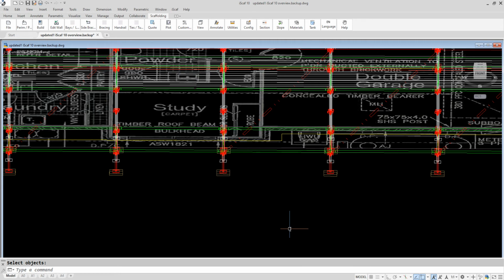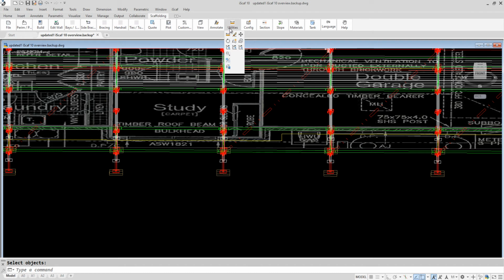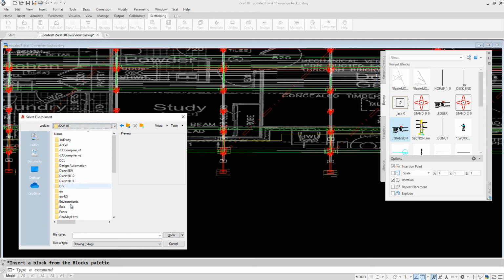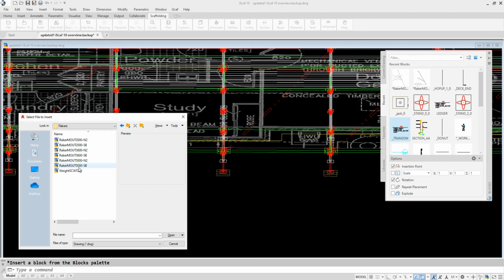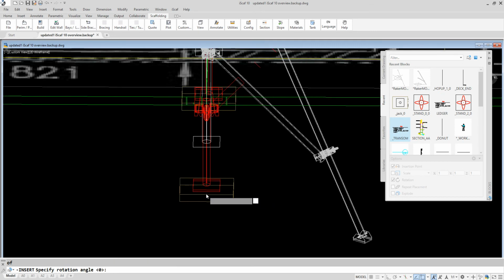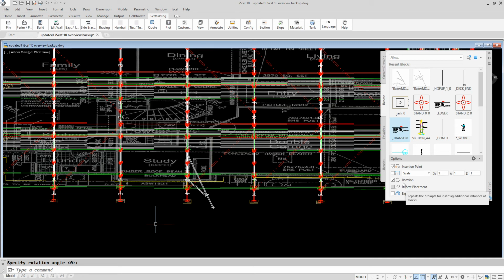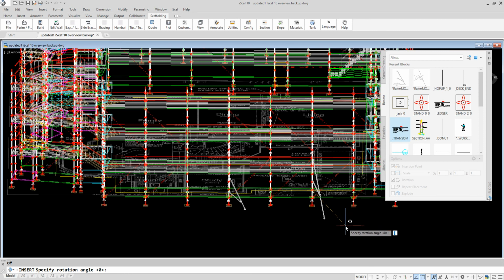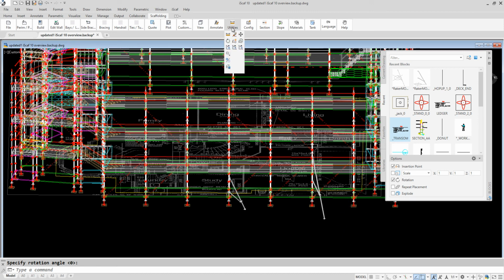iScaf® 10 Tutorial - Inserting General Custom Blocks, Raker Ties or Outriggers using iScaf®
iScaf® 10 Tutorial - Inserting General Custom Blocks, Raker Ties or Outriggers using iScaf® 10
There are other similar tutorials. This is the main one.
Additional stable brace for Steel Scaffolding.

Chapters:

0:00 – How do I insert blocks?
0:44 – How do I navigate to the rakers ties folder in iScaf®?
0:55 – How do I insert the raker tie using the sole board position in iScaf®?
1:31 – How do I insert a raker tie to the second node position in the iScaf® drawing?
2:17 – How do I delete a Raker tie in iScaf®?
2:32 – Insertion points and Rotation checkboxes.

Uploaded 20th of October 2021

iScaf® Scaffolding Software Scaffold design software.

File Name
20211019 final recording Raker Ties b

iScaf® is a registered trademark owned by Scaffolding Software/Techscaf
iScaf (R)